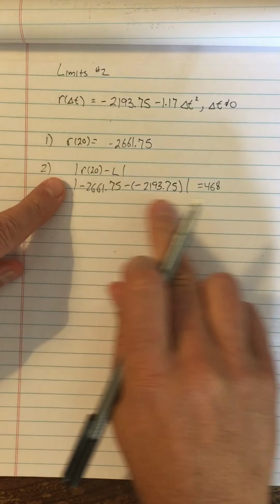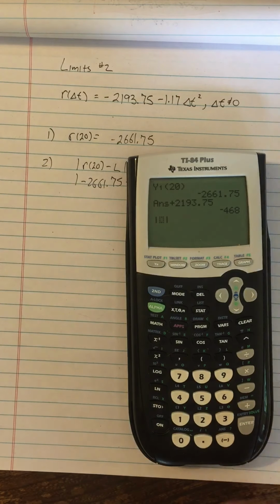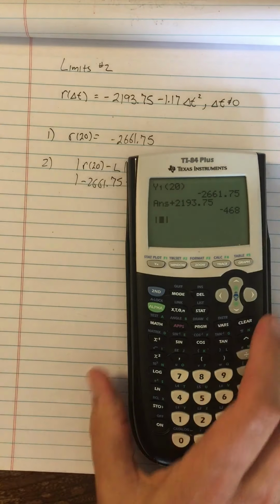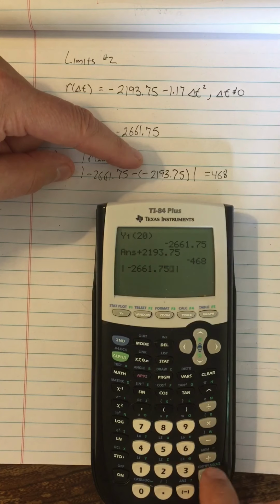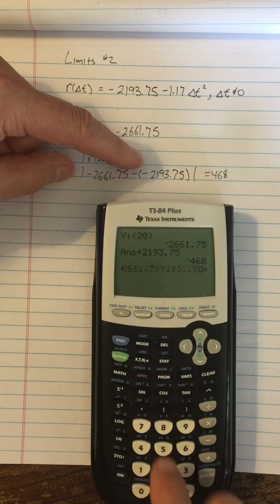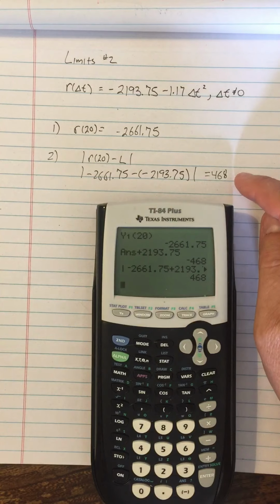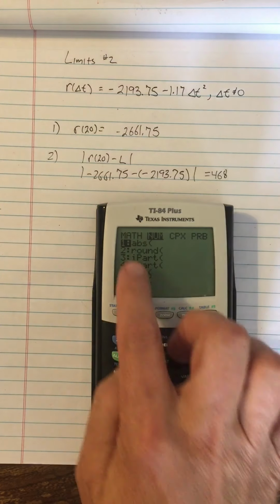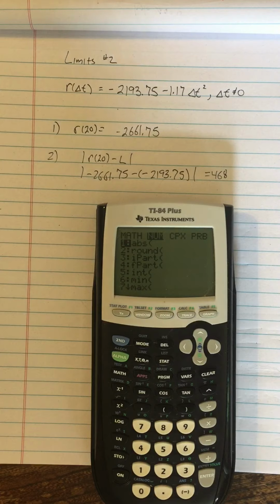Limits #2 Part 1